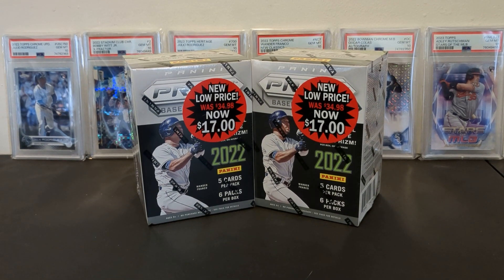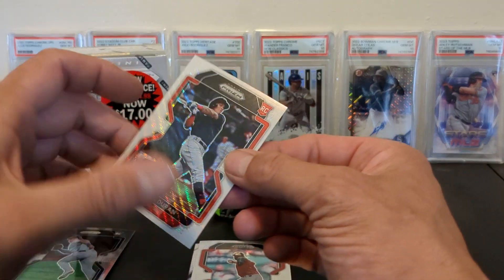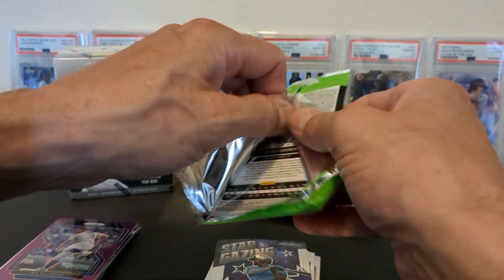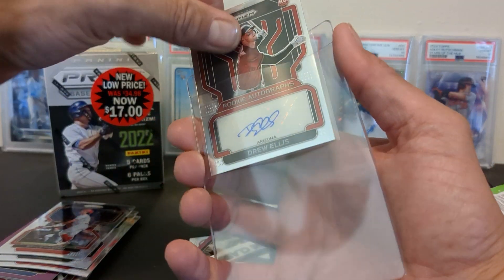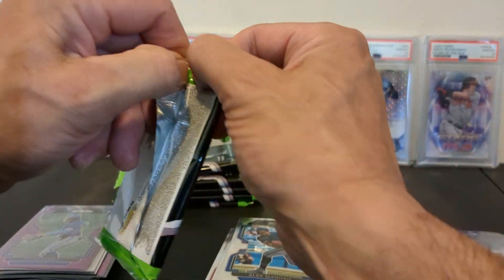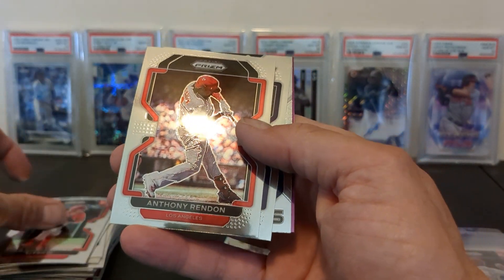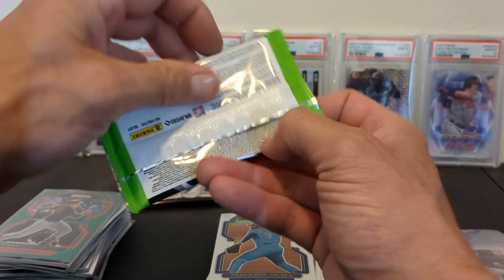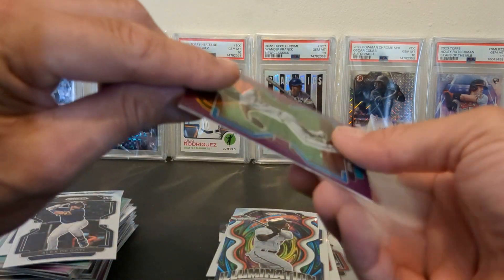Are Wal Mart Clearance Blasters a good value at $16.98? 2022 Prizm Baseball says Absolutely!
2022 Panini Prizm Baseball 2 box break straight from the clearance bin at Wal Mart.